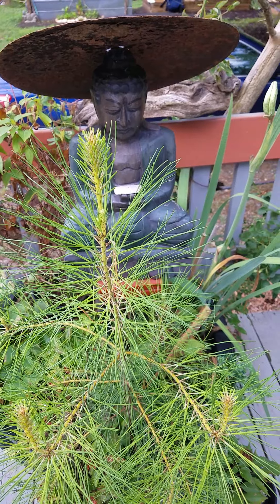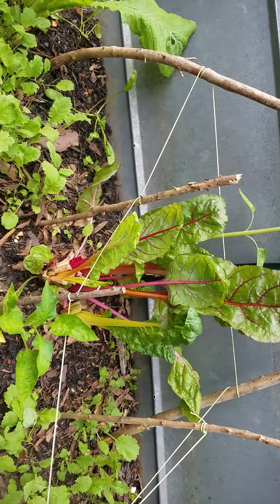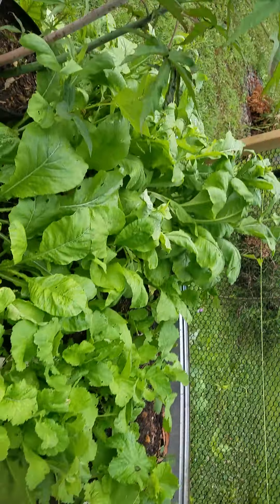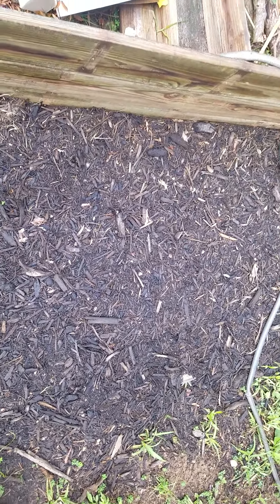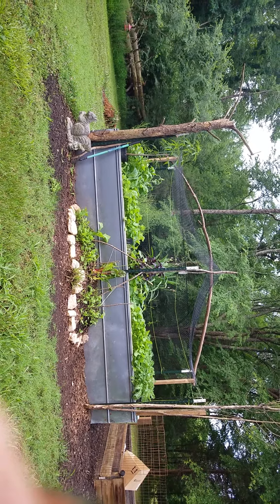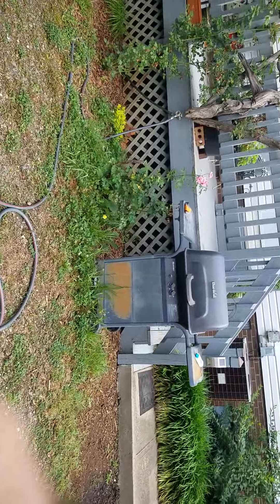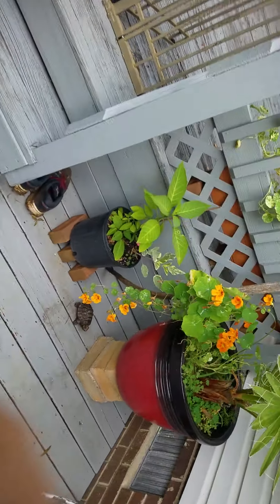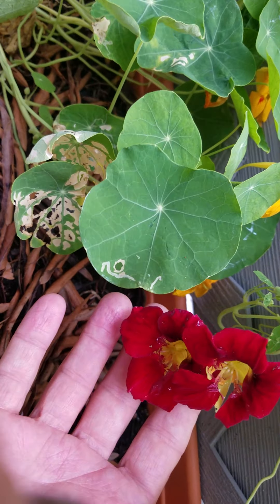Refuse anything less than 5D.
Their algorithm puts me at the bottom but im way up top.